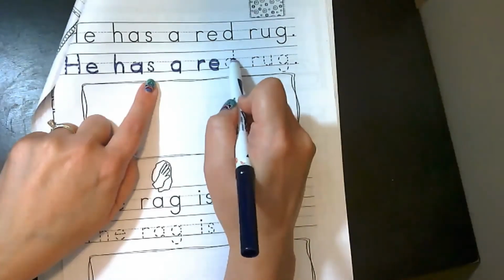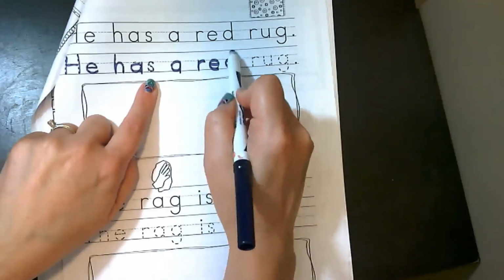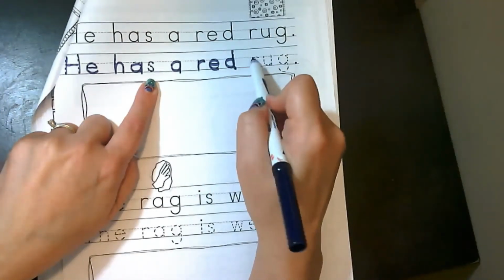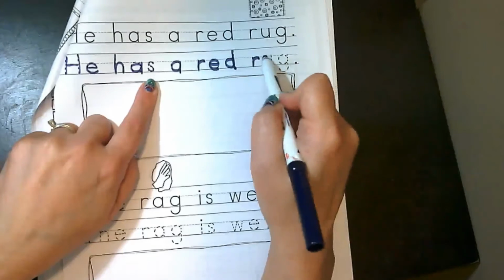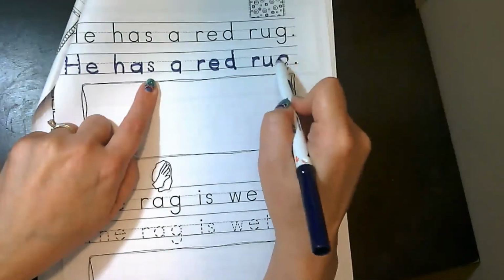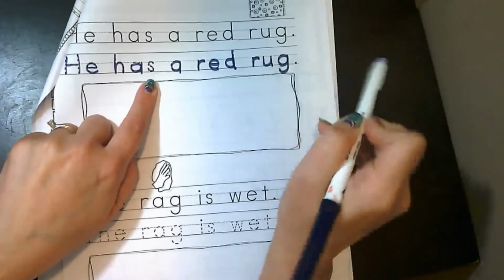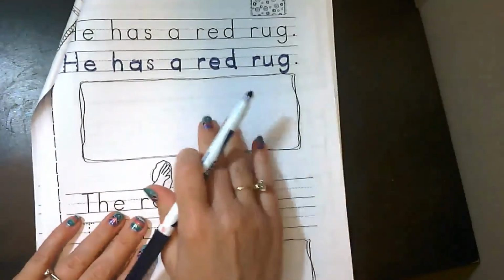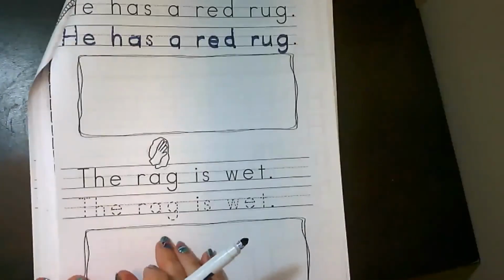Letter Gg Video